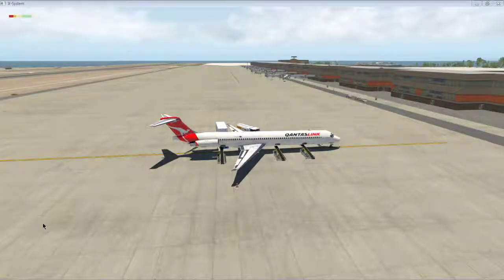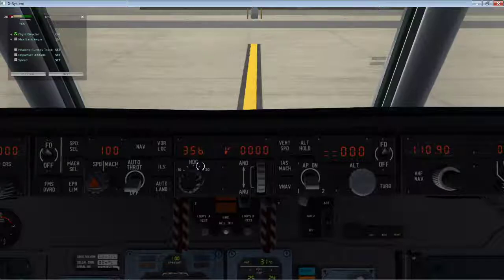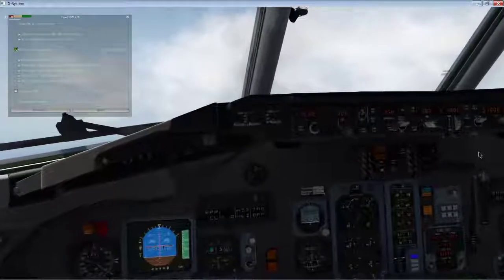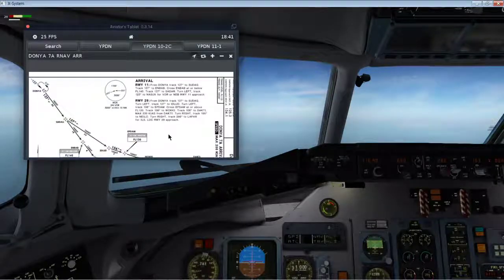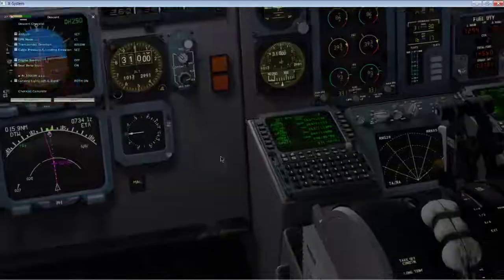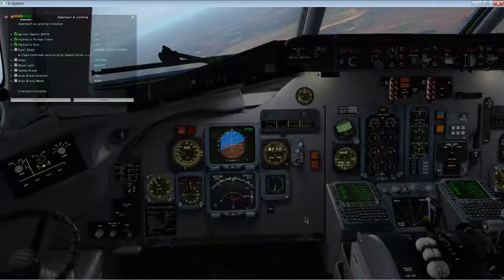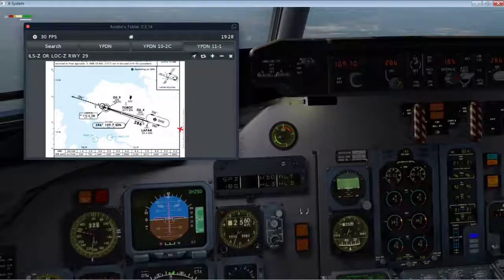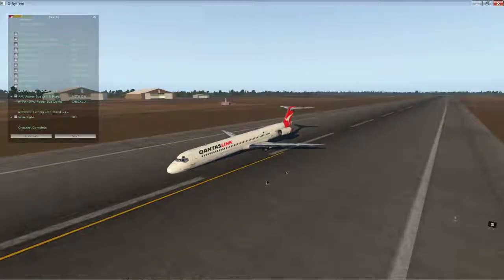X-Plane 11.6 WADD (Bali) to YPDN (Darwin) MD-80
Using the voice assisted Checklist for a flight from Denpasar, Bali to Darwin Australia.
A missed approach followed by an unexpected nose wheel failure. I added a post script to the end of the vid detailing how & why the failure occurred. Unbeknown to me failures had been automatically activated during the last Laminar update.

Lesson to be learned 3 green, 3green, 3green